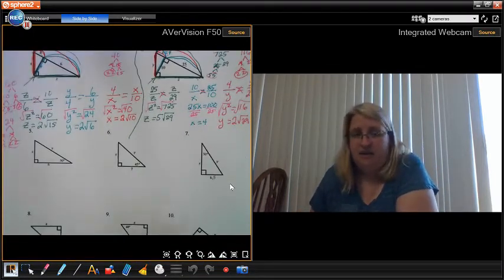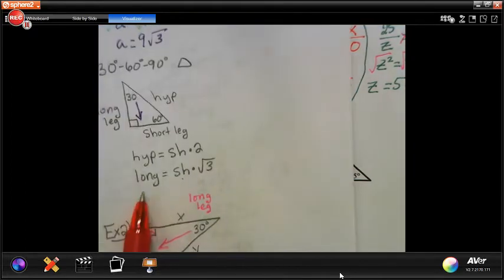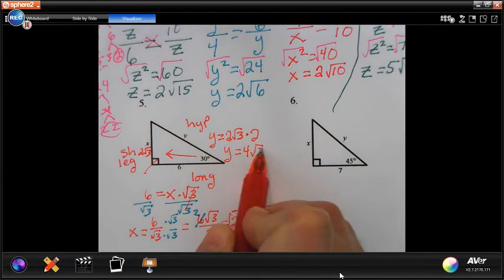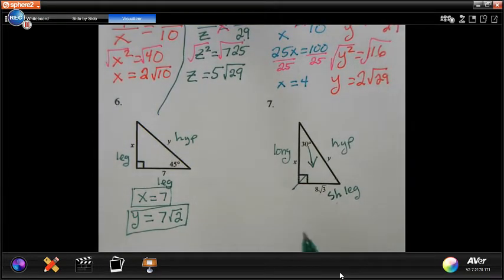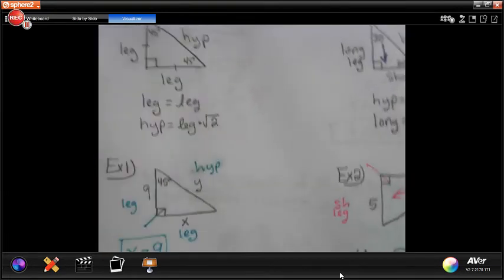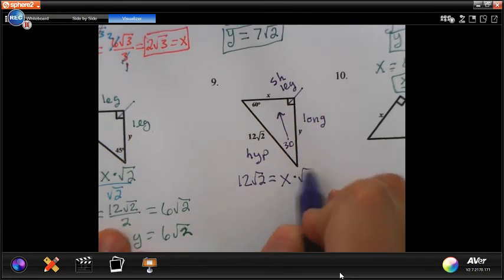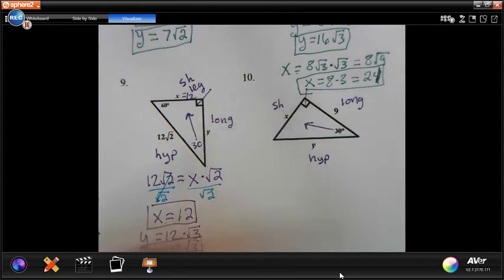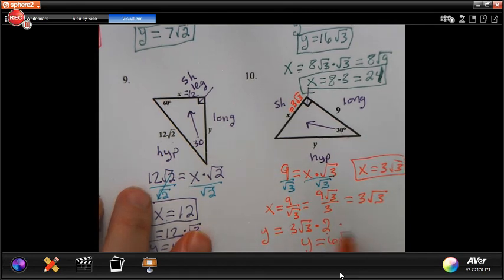IM2 Right Triangle Review 2